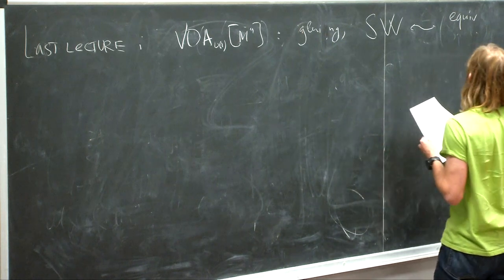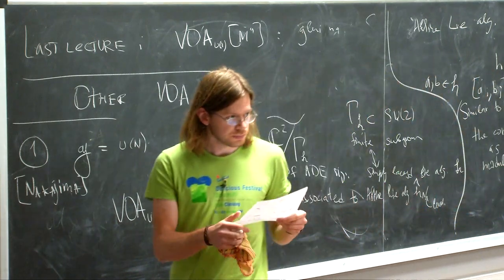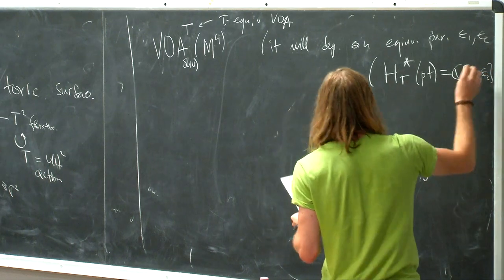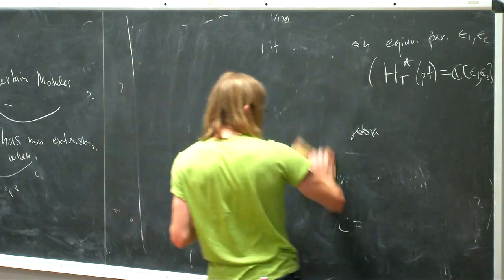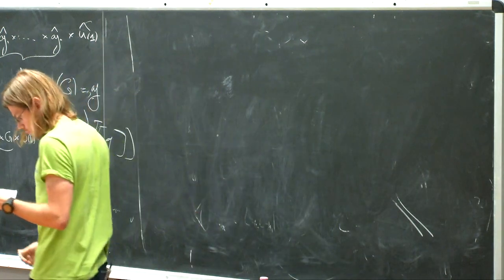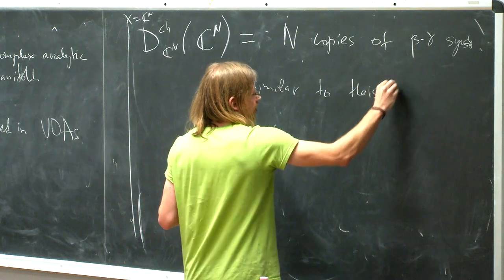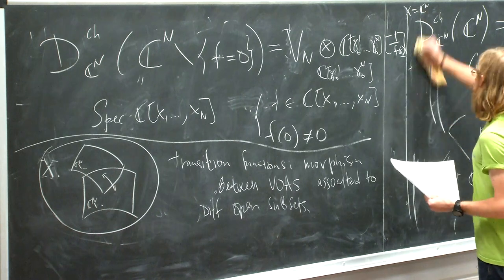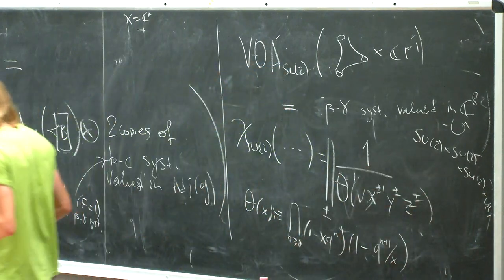Invariants of manifolds from 6 dimensions 4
Speaker: Pavel PUTROV (ICTP)
School and Workshop on Gauge Theories and Differential Invariants | (smr 3326)
2019_10_04-15_30-smr3226